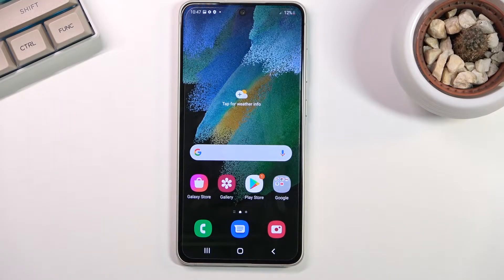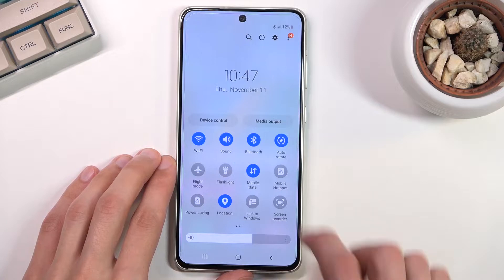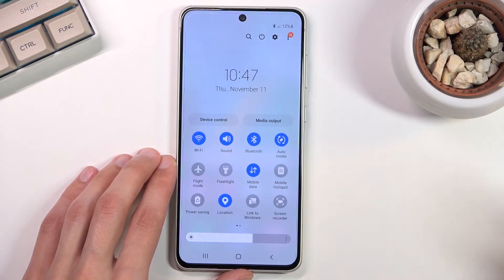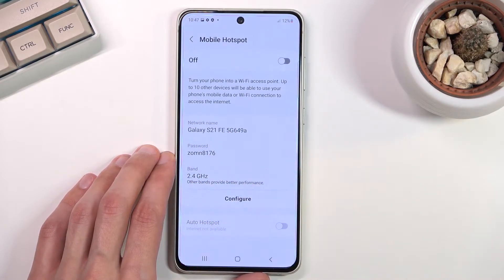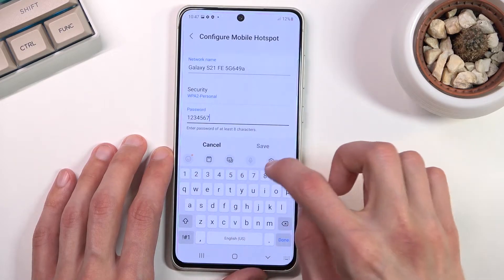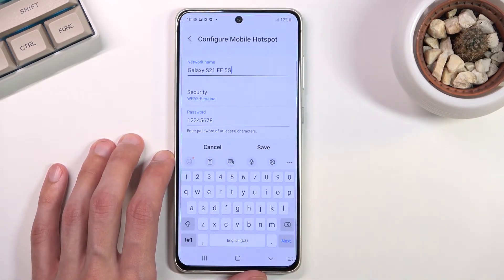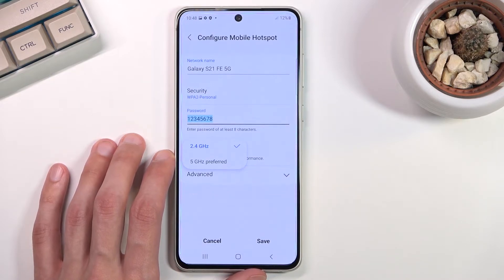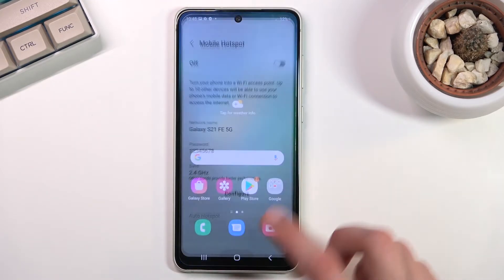How to Set Up Mobile Hotspot in SAMSUNG Galaxy S21 FE 5G - Share Wi-Fi Hotspot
SAMSUNG Galaxy S21 FE 5G Portable Hotspot:
In this video, you can find the easy way to activate a portable hotspot on SAMSUNG Galaxy S21 FE 5G. Choose the network name, password, and security type and share Internet with other devices. Find the way to configure  WiFi hotspot on SAMSUNG Galaxy S21 FE 5G.

How to activate portable hotspot on SAMSUNG Galaxy S21 FE 5G? How to share WiFi in SAMSUNG Galaxy S21 FE 5G? How to setup portable hotspot on SAMSUNG Galaxy S21 FE 5G? How to create mobile hotspot on SAMSUNG Galaxy S21 FE 5G?